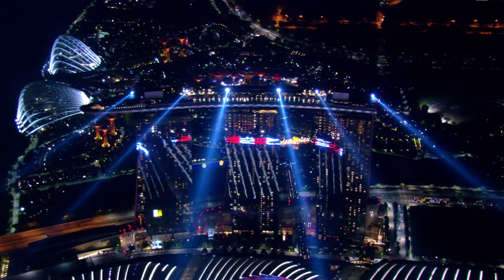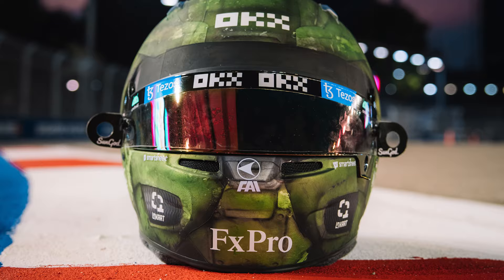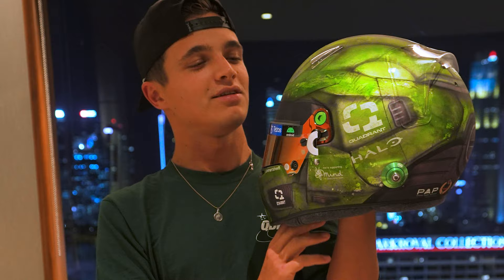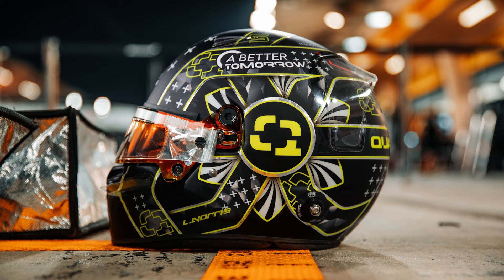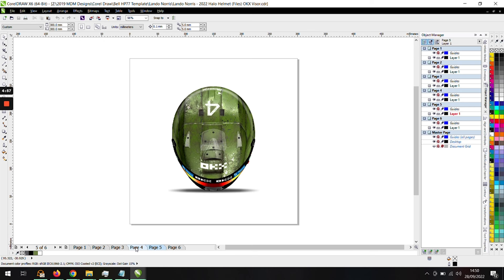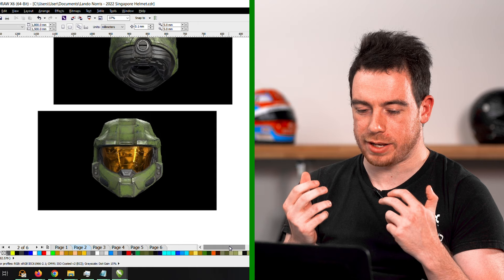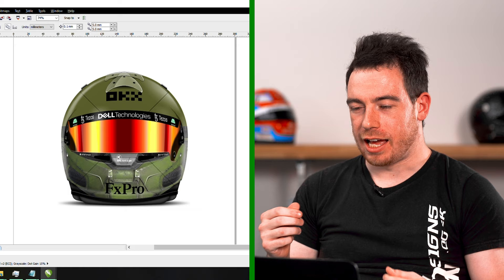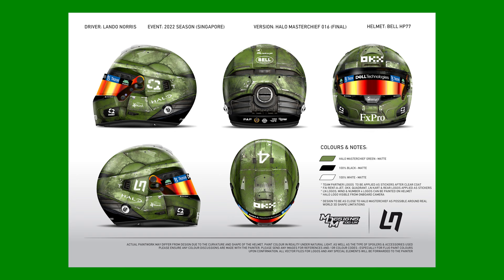Creating Lando Norris's Formula 1 Halo Helmet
Lando Norris is wearing a Halo Master Chief inspired race helmet at the Formula 1 Singapore Grand Prix, celebrating Quadrant joining the Halo HCS partner programme. I meet with Miles Murphy from MDM Designs who shows the process how how the helmet was designed.

Fancy getting a mini helmet of this design?